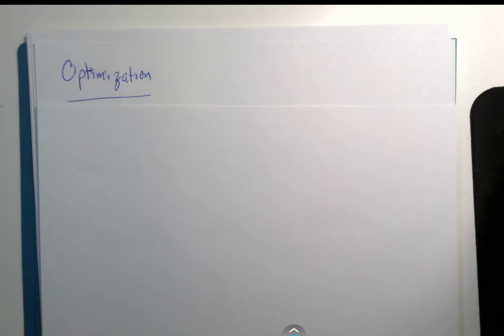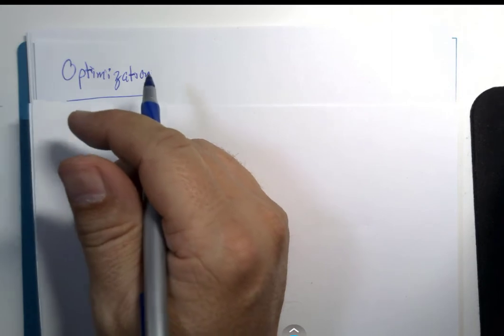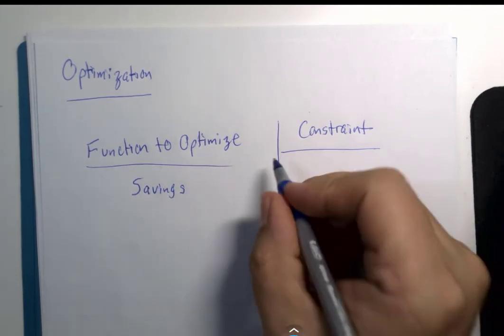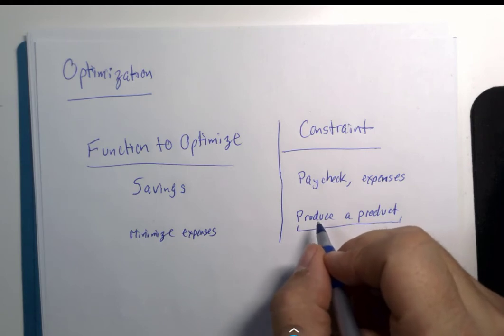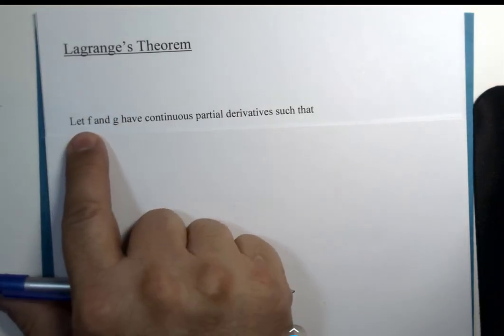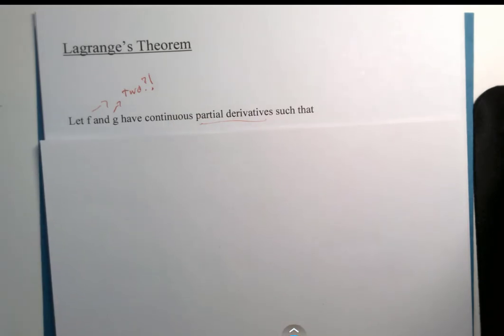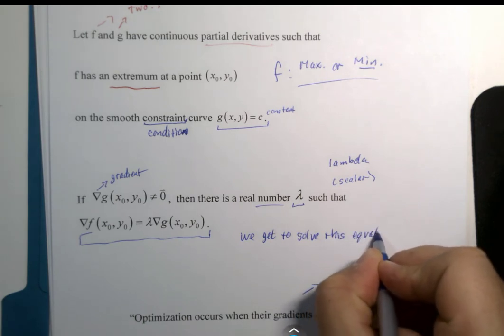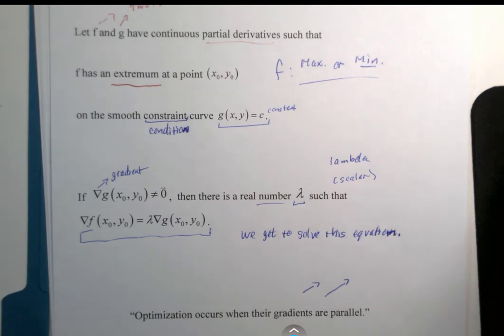Introduction to Langrange's Theorem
Lagrange's Theorem is a method for optimizing functions based on a given constraint or condition.  This is an introduction the Theorem.  Sorry, no proof here.